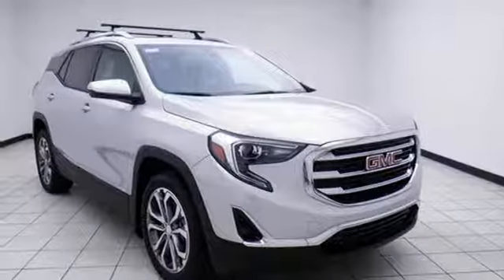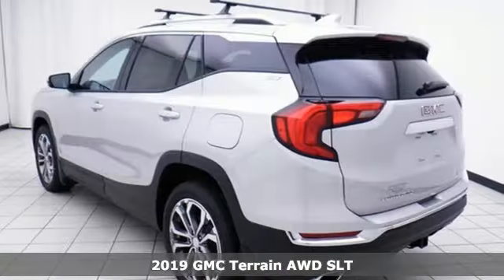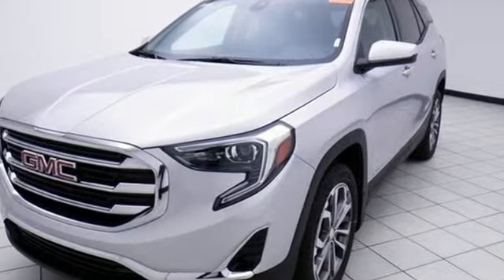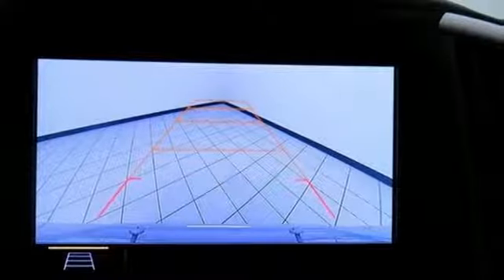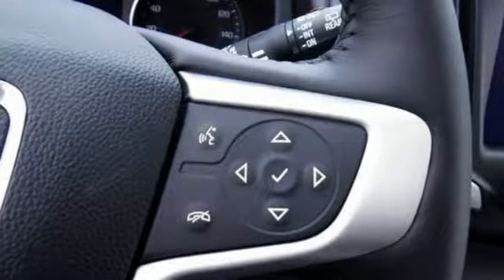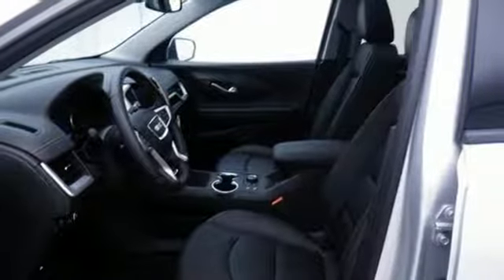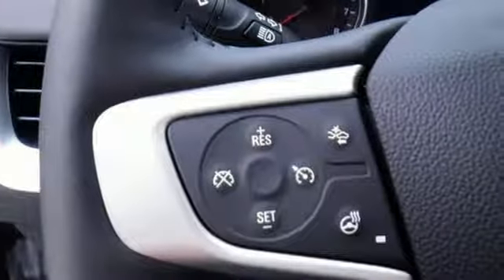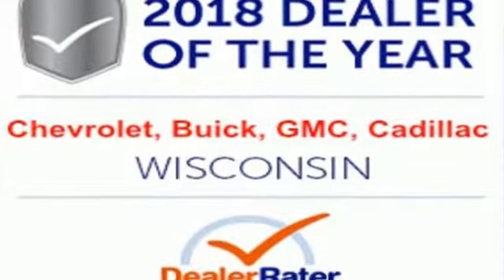New 2019 GMC Terrain Oshkosh WI Sheboygan, WI Z8424 - SOLD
Year: 2019
Make: GMC
Model: Terrain
Trim: SLT
Engine: 4 Cyl. 2.0L
Transmission: Automatic
Color: Quicksilver Metallic
Interior: Jet Black
Stock #: Z8424
VIN: 3GKALVEX3KL166439
Recent Arrival! 2019 GMC Terrain SLT Quicksilver Metallic 2.0L Turbocharged 9-Speed Automatic AWD** ANDROID AUTO APPLE CARPLAY, ** WIFI 4G LTE, AWD, 6-Way Power Front Passenger Seat, Adaptive Cruise Control - Camera, Driver Alert Package I, Driver Alert Package II, Factory Installed Trailer Hitch, Following Distance Indicator, Forward Collision Alert, Front Passenger 2-Way Power Lumbar, Front Pedestrian Braking, Hands-Free Rear Power Programmable Liftgate, Heated Steering Wheel, IntelliBeam Auto High Beam Headlamp Control, Lane Change Alert w/Side Blind Zone Alert, Lane Keep Assist w/Lane Departure Warning, Low Speed Forward Automatic Braking, Memory Package, Preferred Package, Rear Cross-Traffic Alert, Rear Park Assist, Safety Alert Seat, Trailering Equipment, Universal Home Remote. 26/21 Highway/City MPG Price does not include Tax, Title, License and Service Fee. Price includes: $1,500 - National Buick and GMC Bonus Cash. Exp. 10/31/2018, $1,000 - GM Down Payment Assistance Program. Exp. 10/31/2018

Address:
3400 South Business Drive